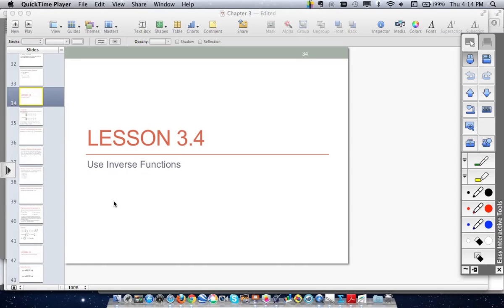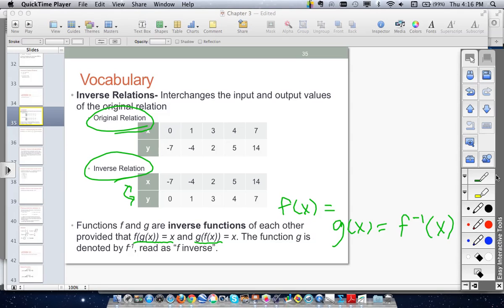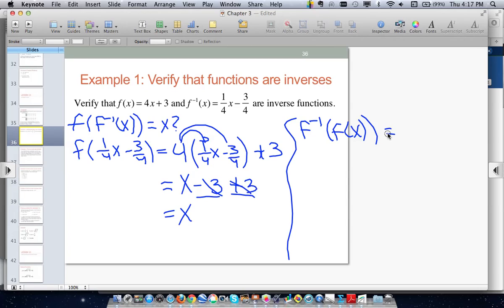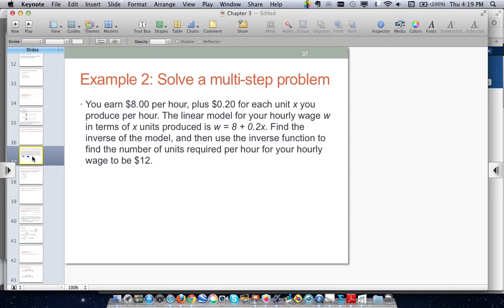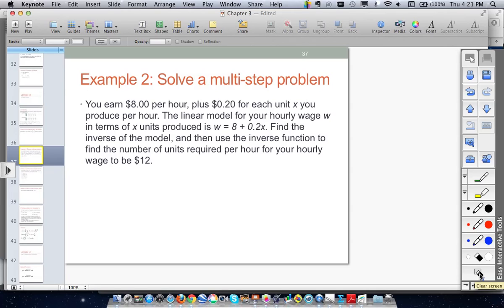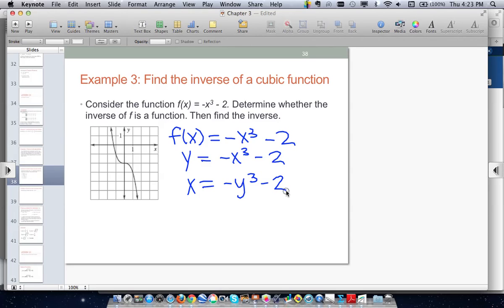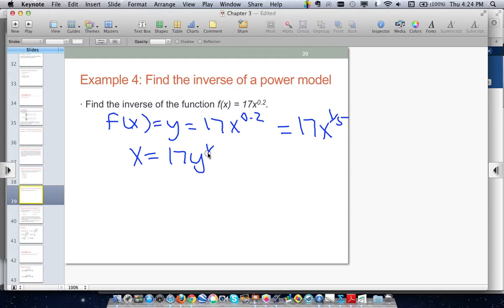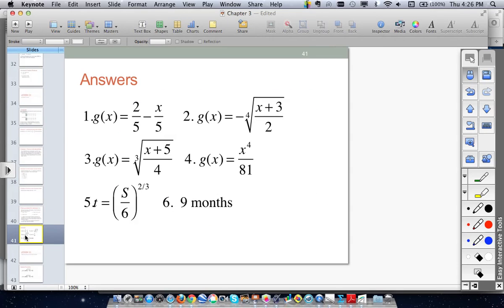Lesson 3.4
Use Inverse Functions